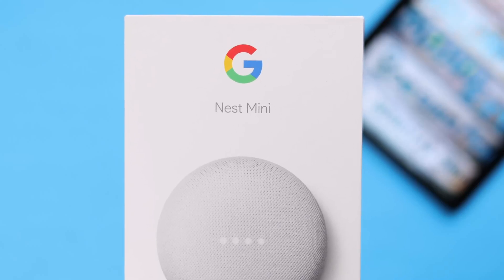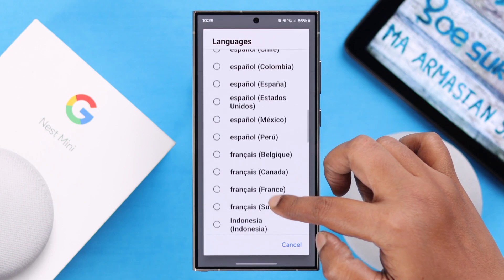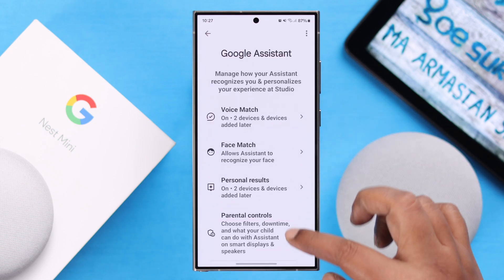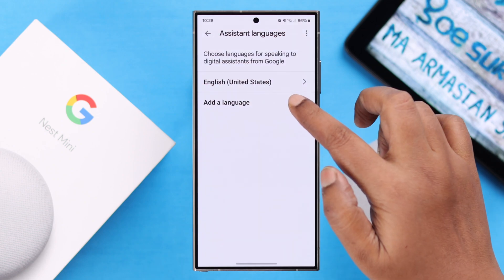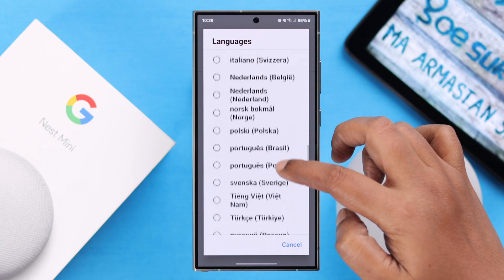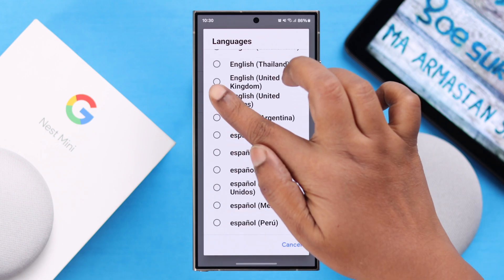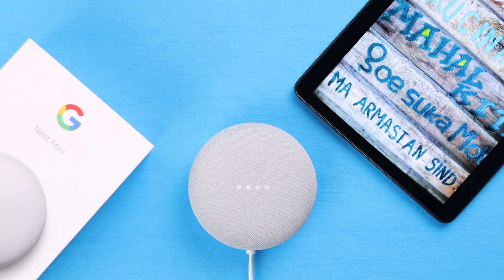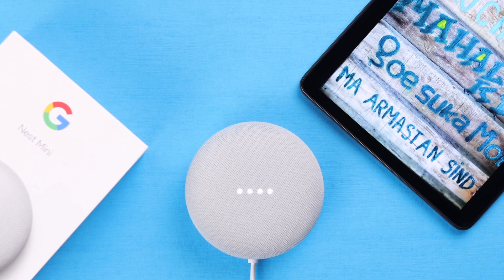How to Add Multiple Language on Google Nest Mini! [Change Language]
Do you want to make your Google Nest Mini Bilingual and use Spanish/French/German along with English by adding multiple languages? Want to change Google Nest Mini Language back to English or some other language but don’t know how? Well, you’ve come to the right video.

In this video, the Fix369 Team will show you how to:

• Add a new Language on Google Nest Mini to make it bilingual.
• Use only one Language on Google Nest Mini and remove the added Language
• Change the Language of Google Nest Mini to any Language.
• How many Languages you can use on Google Nest Mini at a time.

0:00 Can you Change Google Nest Mini Language?
0:23 Add/Change Language to Google Nest Mini
0:56 How many Language you can use at once
1:09 Please Note
1:18 Use only one Language on Google Nest Mini